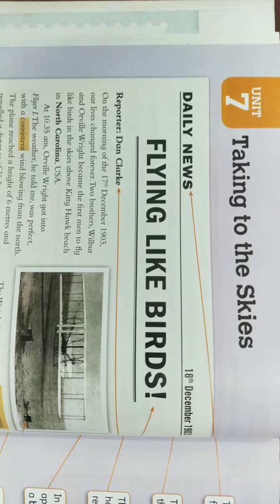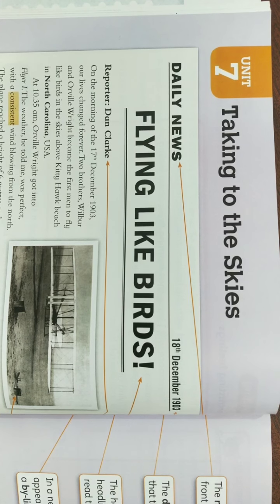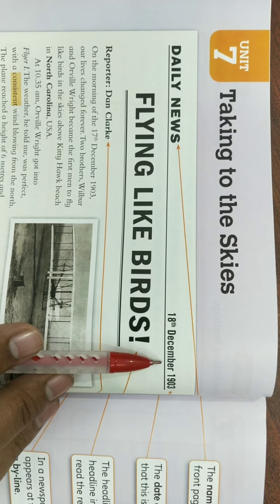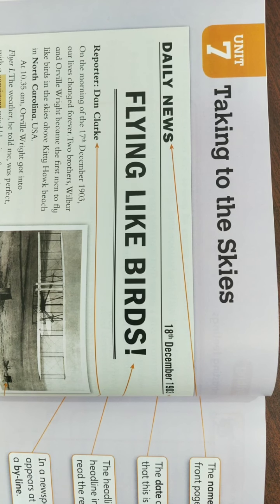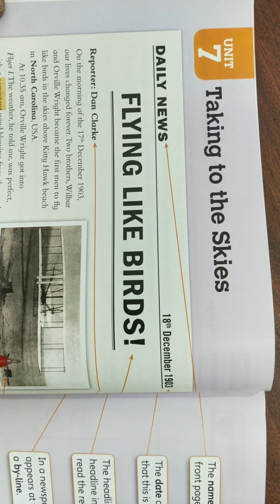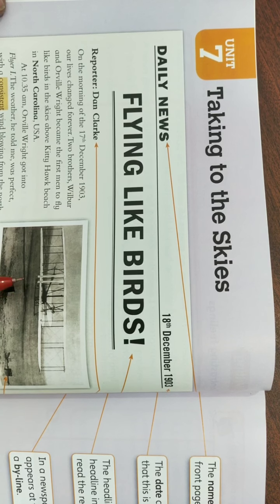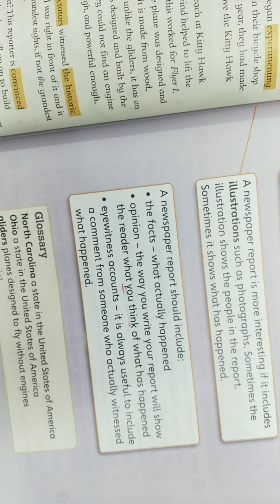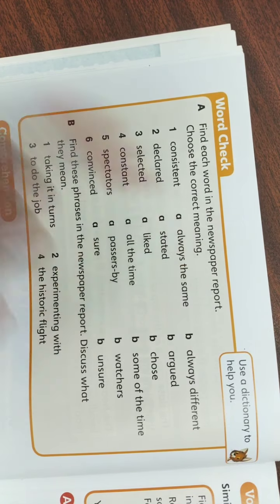Unit 7 English Grade 5